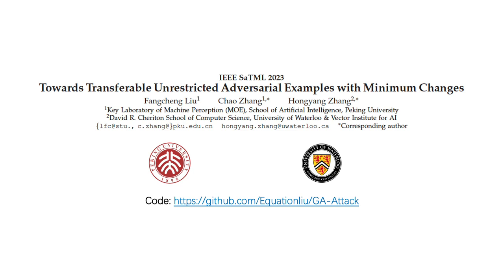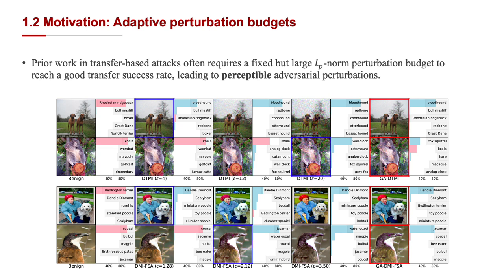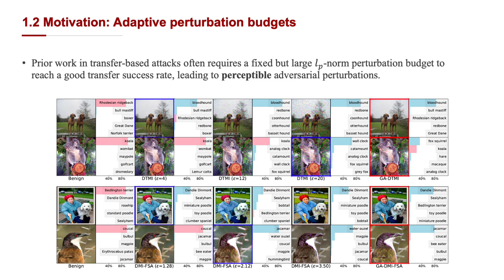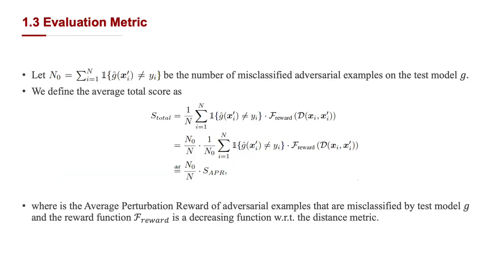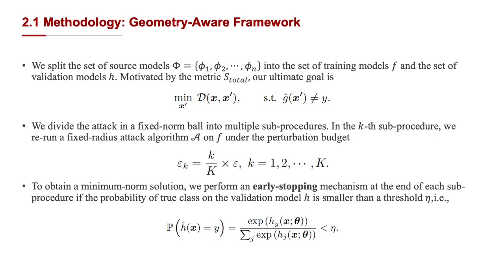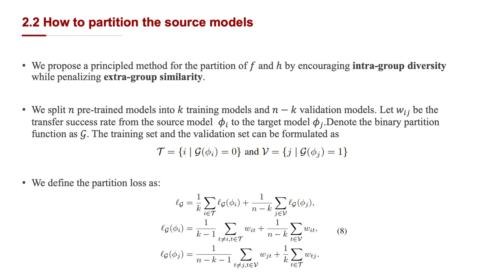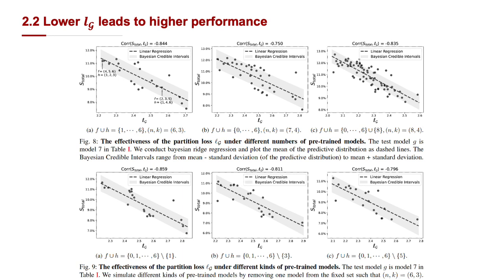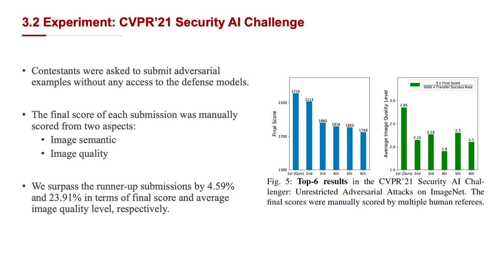SaTML 2023 - Liu - Towards Transferable Unrestricted Adversarial Examples with Minimum Changes